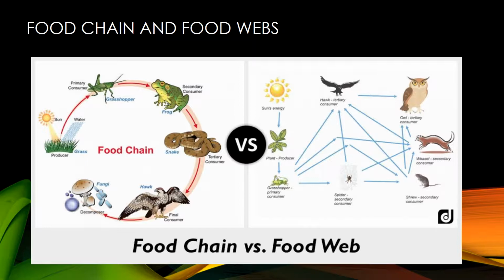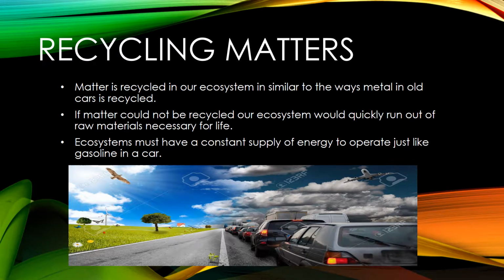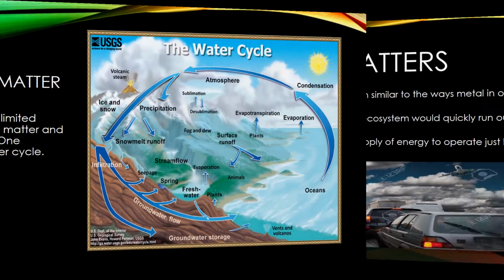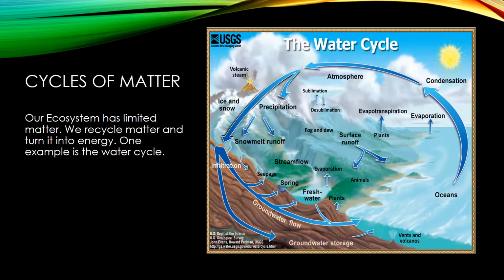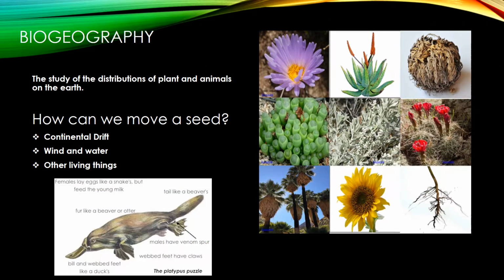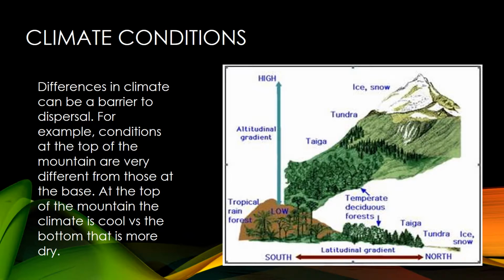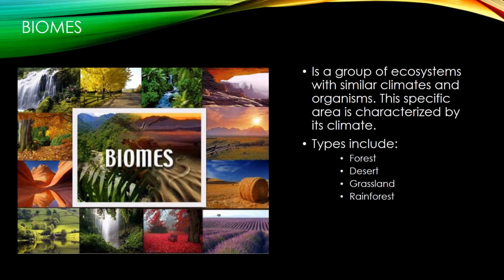Ecosystem and Biomes